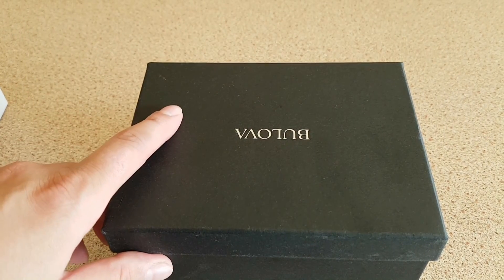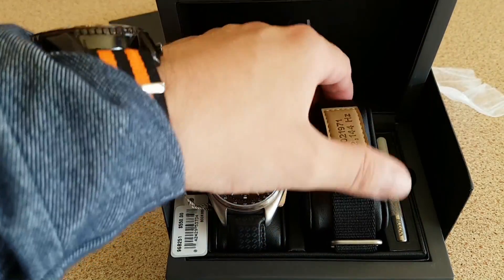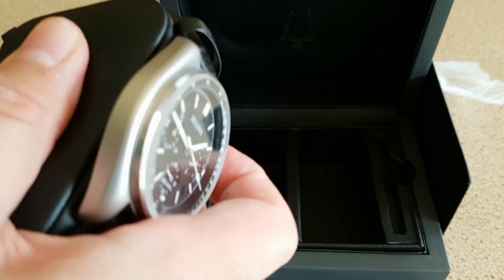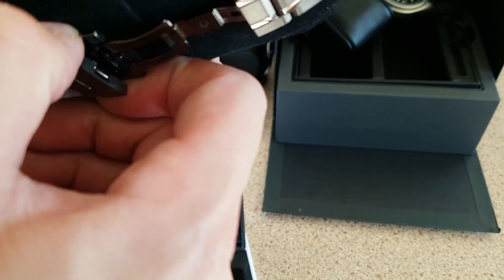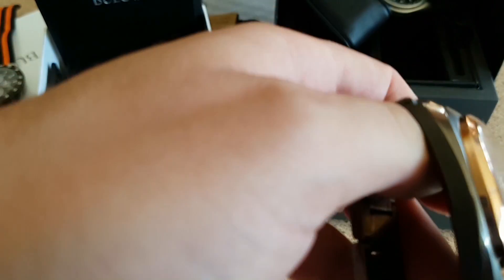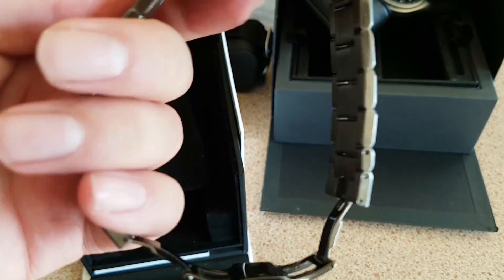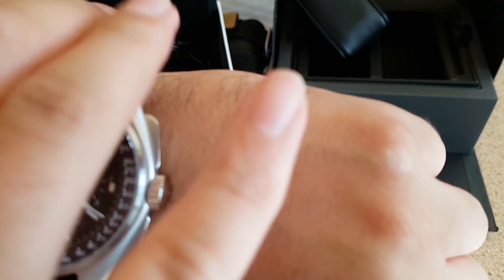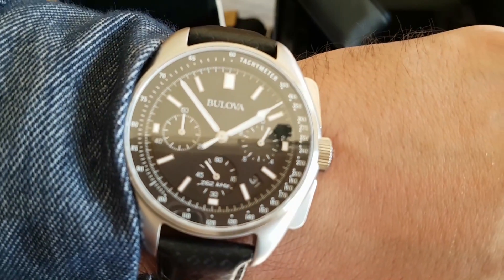Unboxing The Bulova Curv and Bulova Moon Watch And Paul Thorpe News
Hey guys welcome back, as promised as requested finally I do an unboxing of the Bulova Curv and Bulova moon watch, also an update on Paul Thorpe who has quit Youtube and more, enjoy guys.